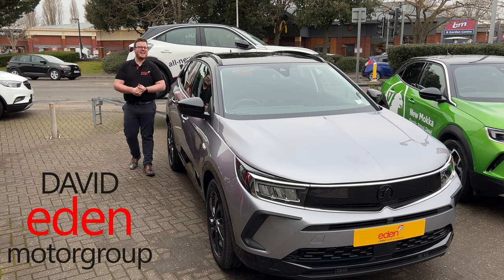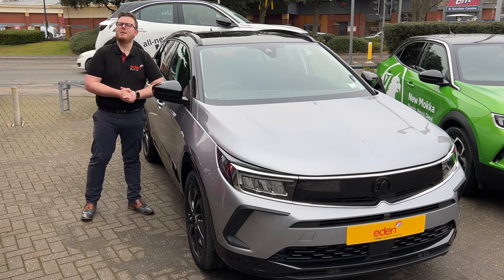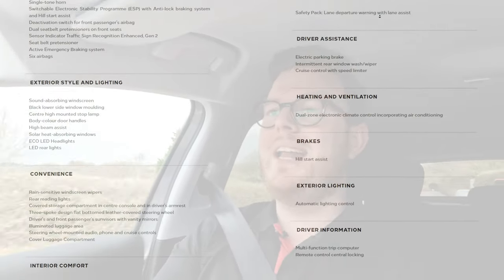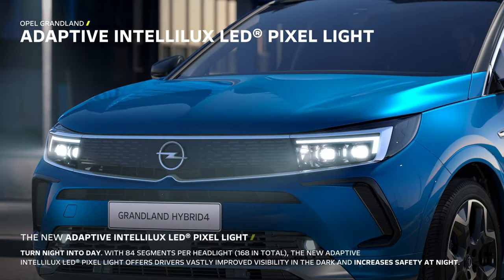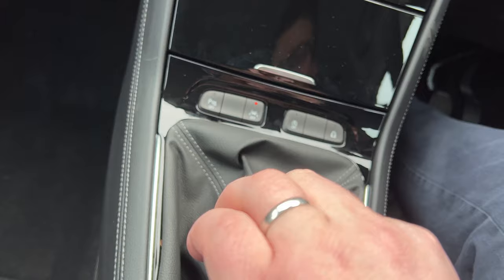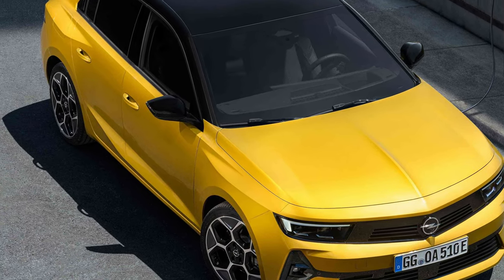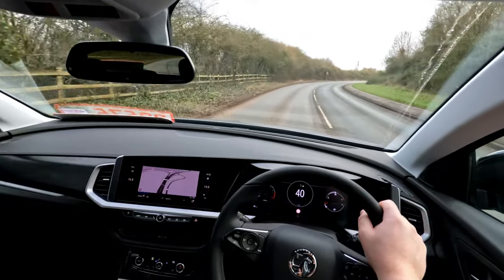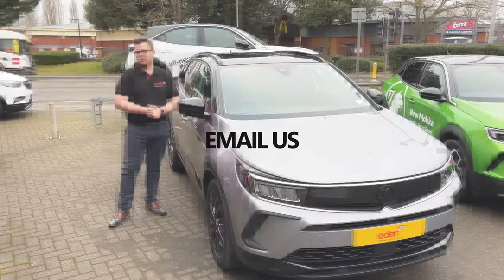NEW 2022 Vauxhall Grandland - Replaces Grandland X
Vauxhall have now replaced the Grandland X and now offers the NEW 2022 Vauxhall Grandland. A brilliant car that is fun to drive. Let's take a look around and go on a POV test drive and see the different specifications with Eden motor group.